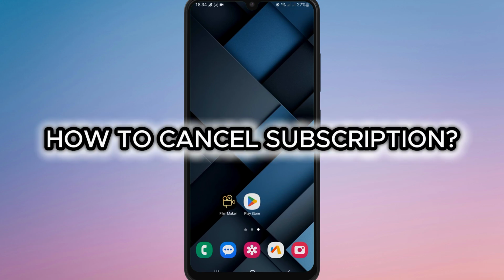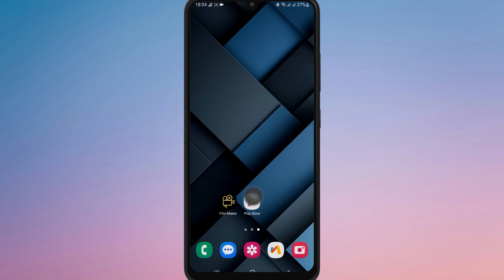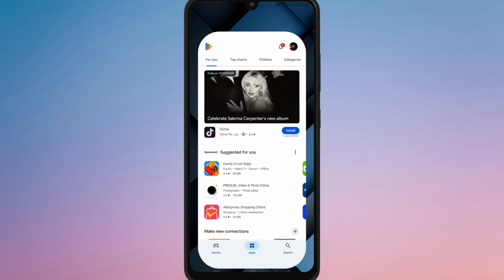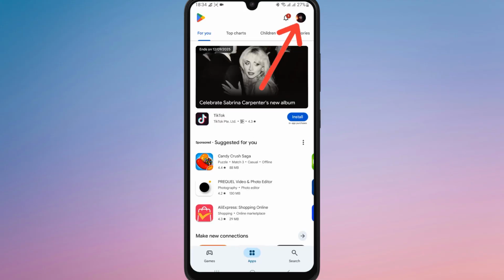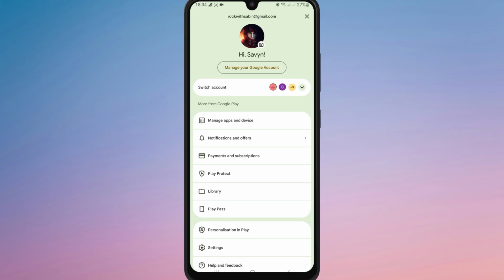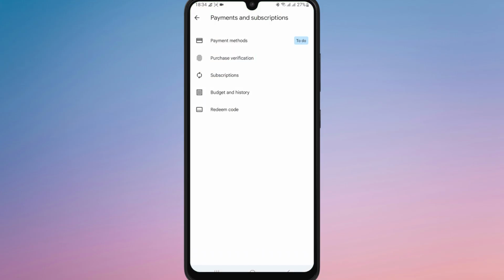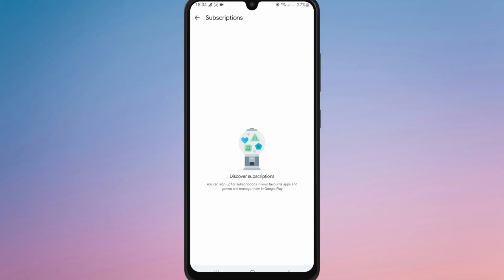How to Cancel Film Maker Pro Subscription 2025?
Want to cancel your Film Maker Pro subscription quickly and safely? In this easy step-by-step tutorial, we’ll show you how to cancel Film Maker Pro subscription from the Play Store. This guide will help you stop recurring payments while keeping your Premium access until the end of the current billing cycle. You’ll learn how to navigate to your subscriptions, select Film Maker Pro, and complete the cancellation process without any issues. Whether you no longer need Premium features or want to manage your subscriptions efficiently, this tutorial ensures you can cancel safely and easily.

Drop your questions in the comments, and we’ll be happy to help!